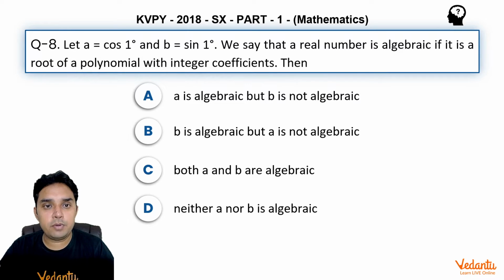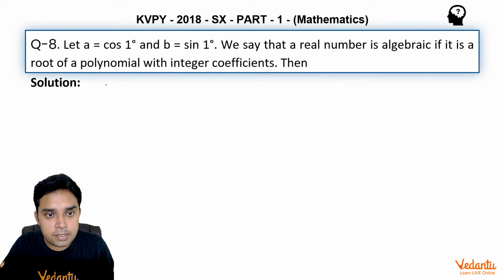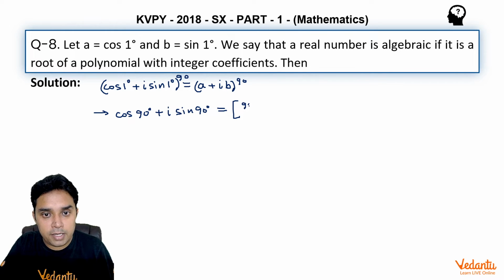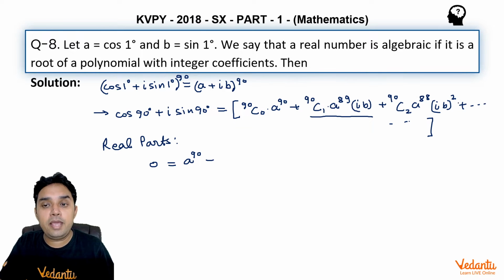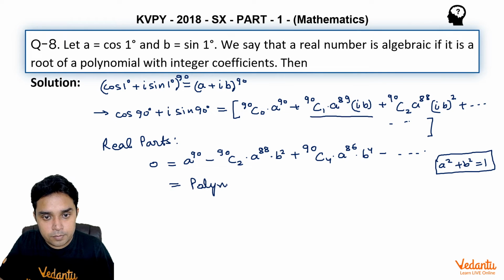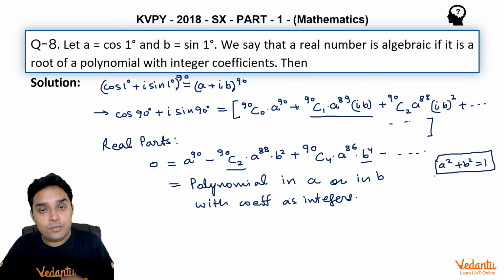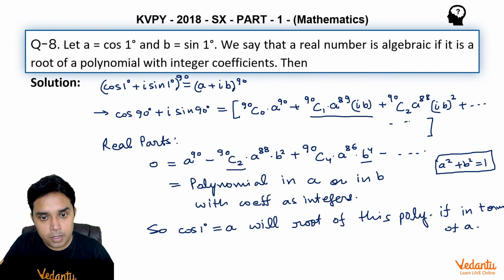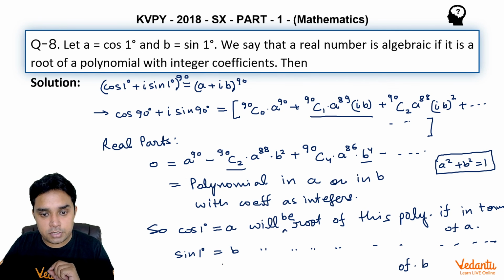KVPY 2018 SB/SX Mathematics Part I Q 8 Ans C Polynomials Non-Algebraic Numbers Surendra Sir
✅ Session PDF for "KVPY 2018 SB/SX Mathematics Part I Q 8 Ans C Polynomials Non-Algebraic Numbers Surendra Sir" ➡️

➡️ Let We say that a real number is algebraic if it is a root of a polynomial with integer coefficients. Then
(a) a is algebraic but b is not algebraic
(b) b is algebraic but a is not algebraic
(d) neither a nor b is algebraic